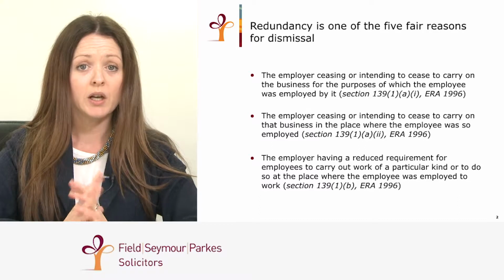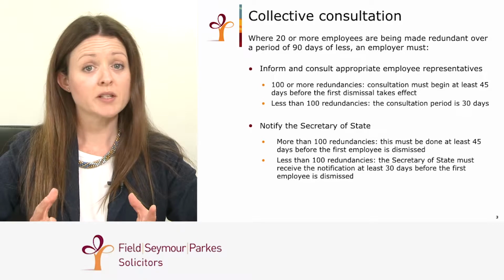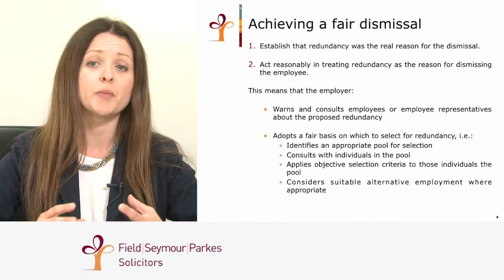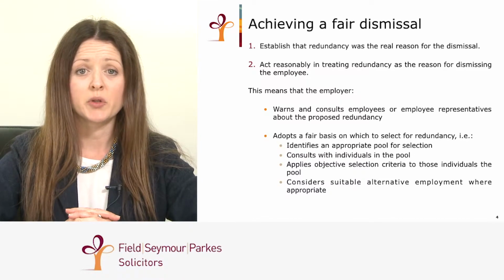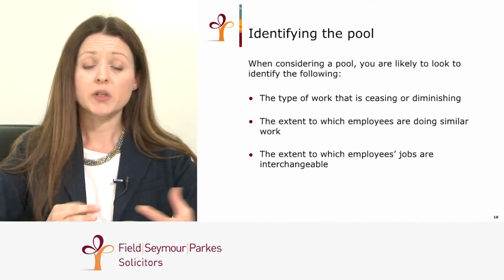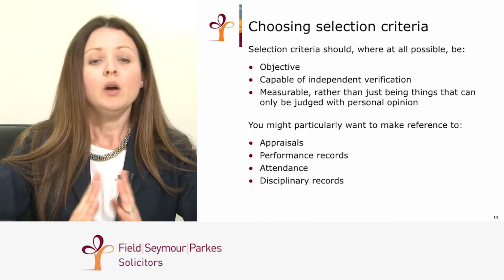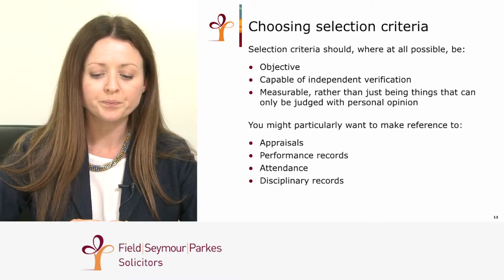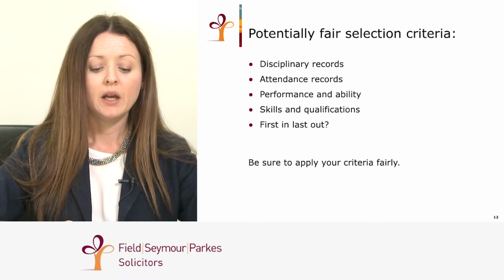Redundancy A to Z (Part 1) - How to run a redundancy process from start to finish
Introduction and first steps.

The data contained in this presentation is for general information only and was recorded on 25th April 2018. The law and practice changes from time to time. Professional legal advice should be obtained before taking or refraining from taking any action as a result of the contents of this presentation.